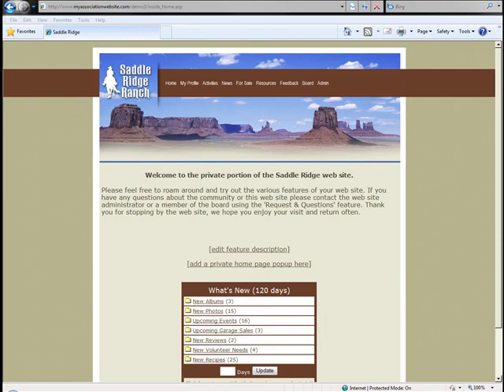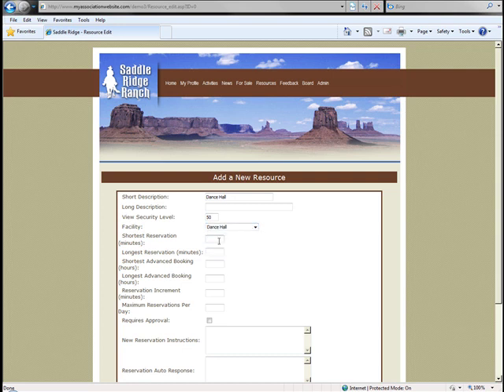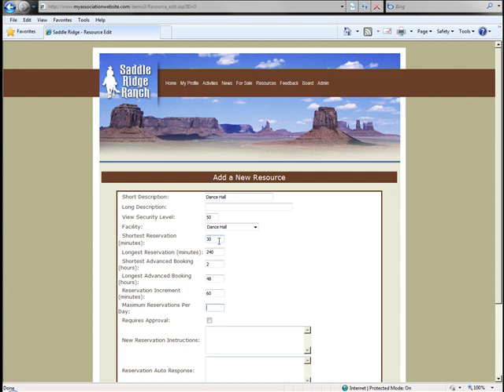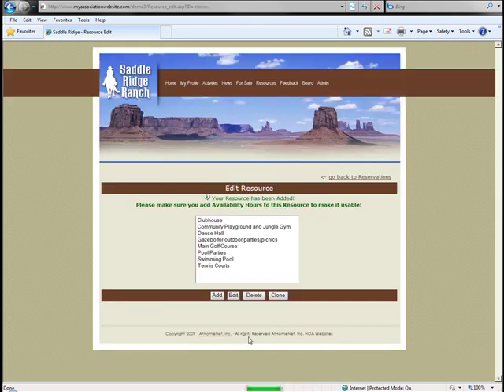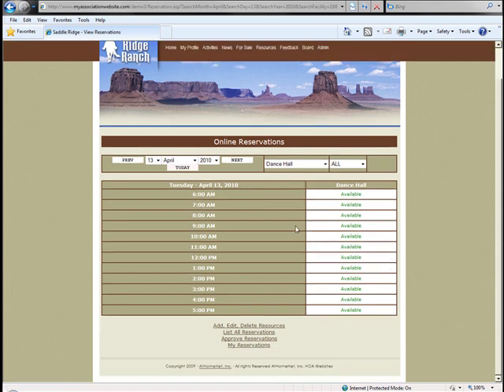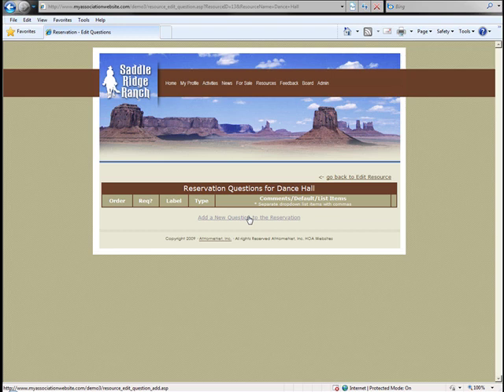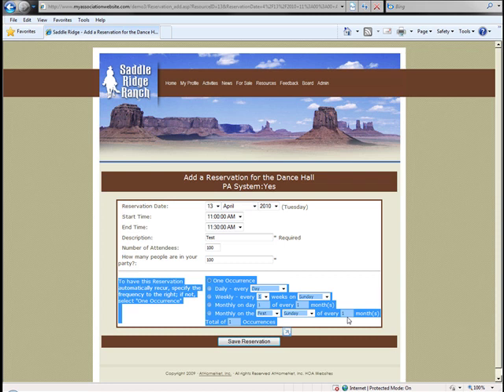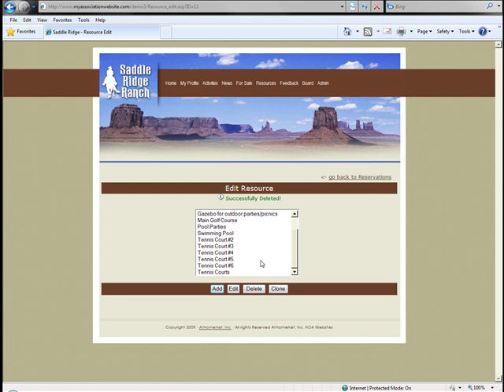Using the Reservations Feature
A comprehensive tutorial on using AtHomeNet's complete Reservations feature.

If you have any questions about AtHomeNet Homeowners Association (HOA) websites, please contact our Sales team!